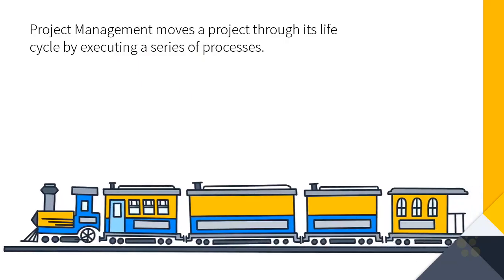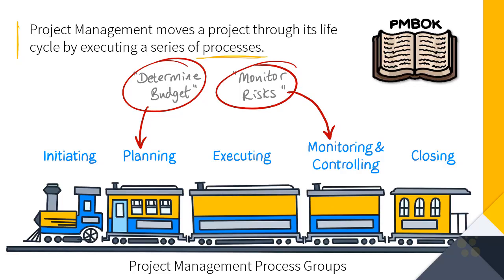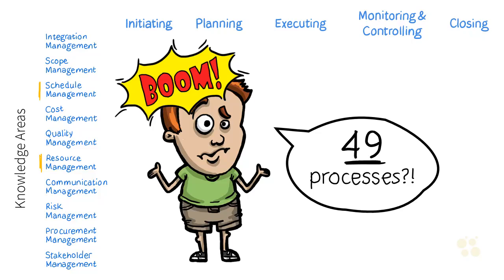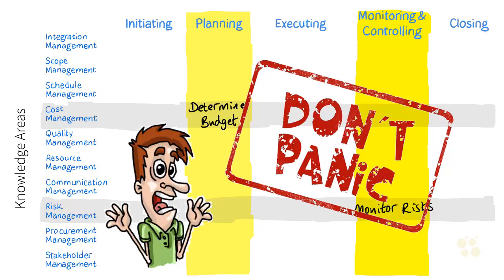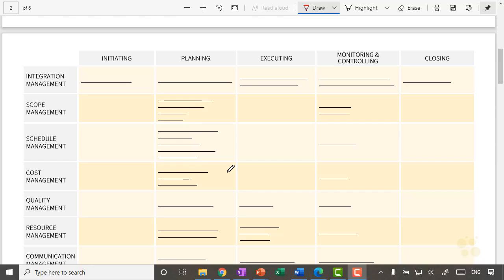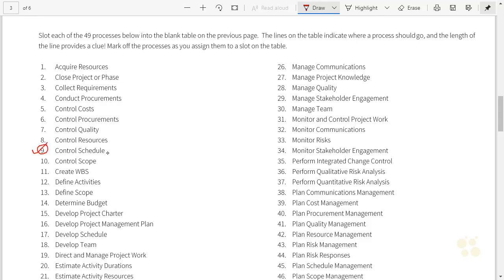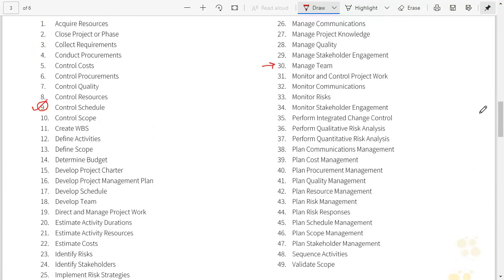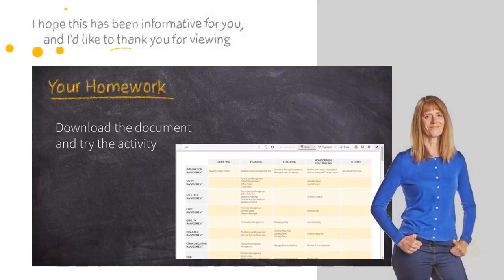PMI CAPM online training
PMI CAPM video designed and prepared by certified & experienced professional